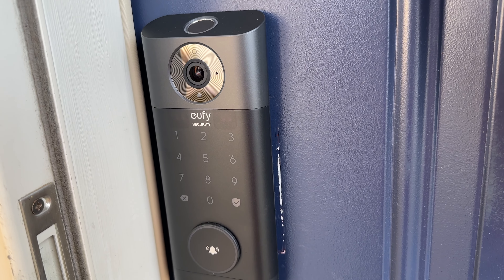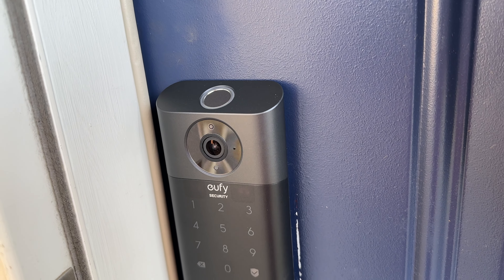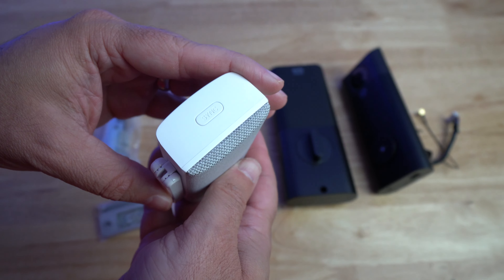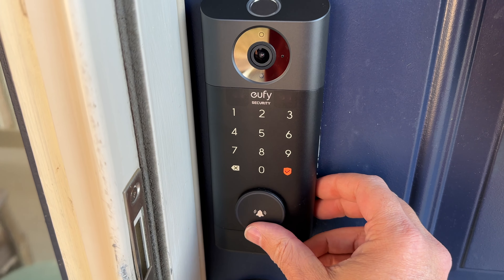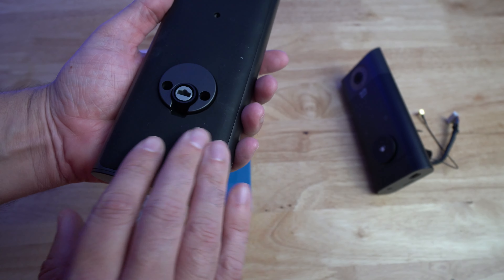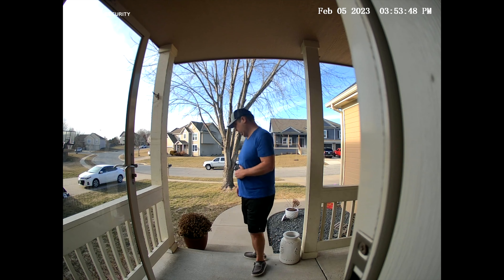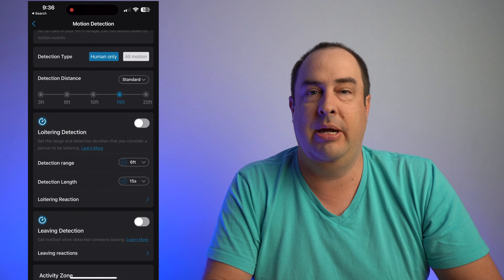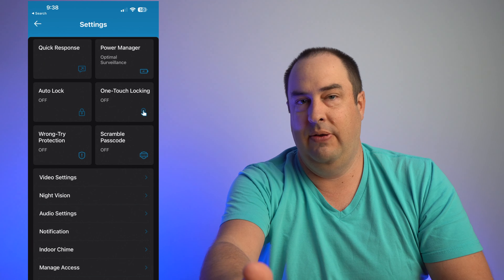Eufy Security S330 Video Smart Lock 3-in-1: Features and Review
Get a closer look at the Eufy Security S330 Video Smart Lock 3-in-1. In this video, we showcase its features and give a detailed review. Discover how this innovative smart lock can transform your home security with its 3-in-1 capabilities. Watch now to learn more about the future of home security.

► 3 in 1 Video Smart Lock
► 64 GB SD Card
► 128 GB SD Card
► 256 GB SD Card